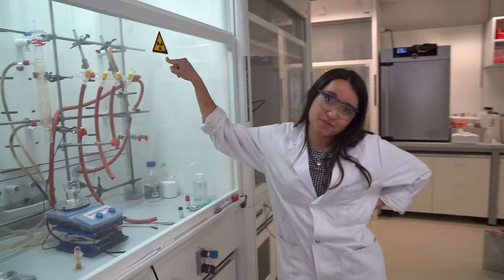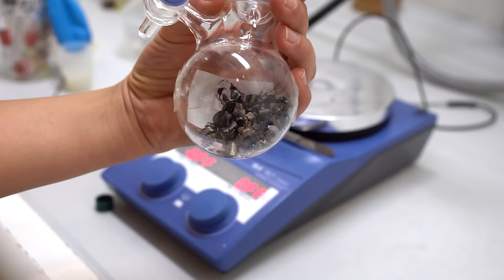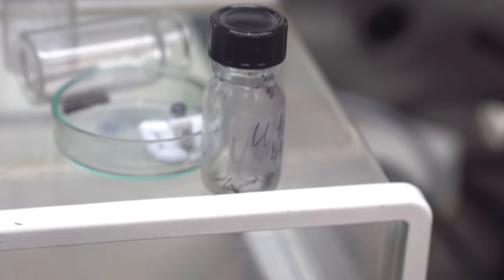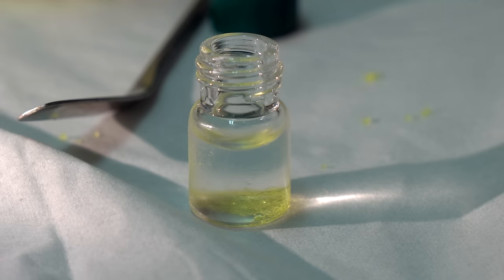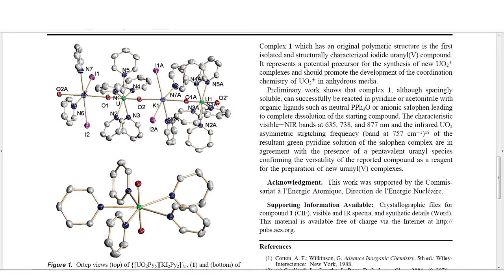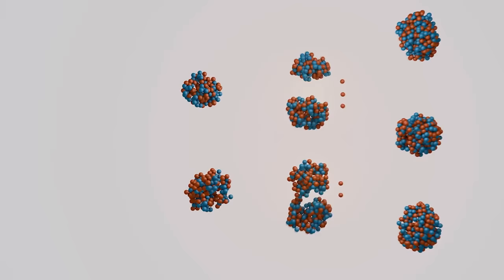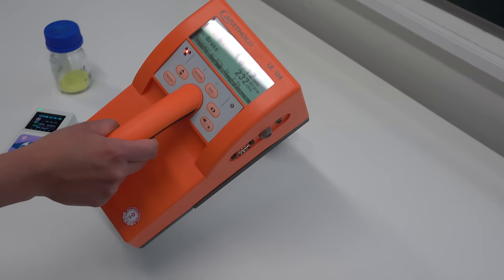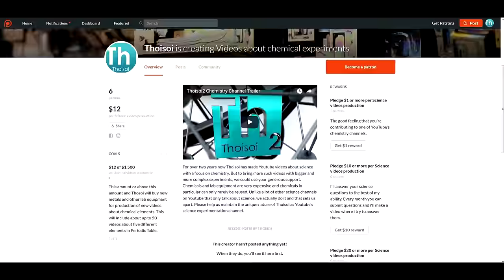Uranium - THE MOST DANGEROUS METAL ON EARTH!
and try out a new scientific hobby!
Hi everyone! I guess you have figured that this video is going to be about such a metal as uranium. However, let me make give a small warning in order to calm you down. I think now we have settled everything and can move on to considering properties of the most dangerous metal on earth - uranium. Uranium belongs to the actinides series in the periodic table that is to radioactive elements and its atomic number is 92. Uranium is 40 times more abundant in earth’s crust than silver. It forms in abundance upon rapid neutron capture inside spinning supernovas. That is why uranium was discovered quite early, in Germany in 18-th century. Its discoverer, Martin Heinrich Klaproth, named it after a newly discovered planet of the solar system, after Uranus. In nature uranium is often found in such minerals as uraninite and autunite. This metal often has several oxidation states in those minerals. Thanks to the beautiful yellow colour of such minerals, glass blowers added them to glass. As a result minerals would give such glass a beautiful greenish colour. It’s a pity that back then craftsmen didn’t not about the toxicity of uranium compounds. Nevertheless, pure metallic uranium can be obtained from uranium ore via reduction by calcium which looks very ordinary. Since mostly uranium naturally occurs in the form of uranium-238 isotope with a half-life of about 4.468 billion years, in 99, 23% of cases to be precise. Depleted uranium is most frequently used for chemical researches, that is uranium-238, in order to reduce scientists’ exposure to its radiation. Also there are only two radioactive metals that occur naturally. Those are uranium and thorium. It’s so because of their extremely long half-lives. Pure uranium obtained from its ore  looks quite dark as its surface oxidizes pretty fast because of the high chemical activeness of this metal. That is why it is often stored in argon and also all experiments with uranium are conducted in argon medium. Usually a piece of pure metallic uranium-238 is ripped to such small shreds on a lathe in a laboratory. It is noteworthy that these shreds in the test tube already emit beta and gamma radiation.